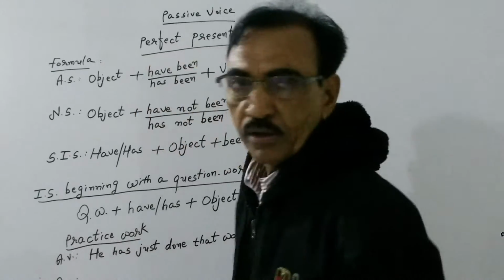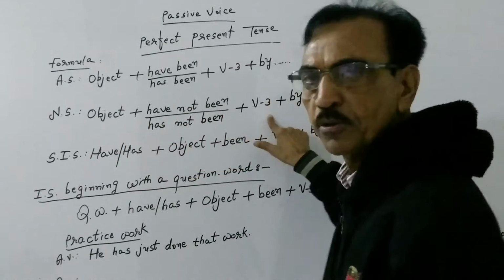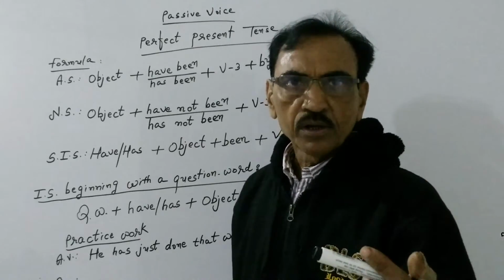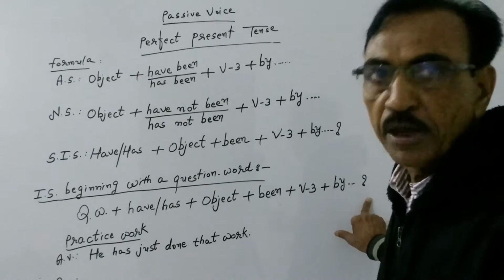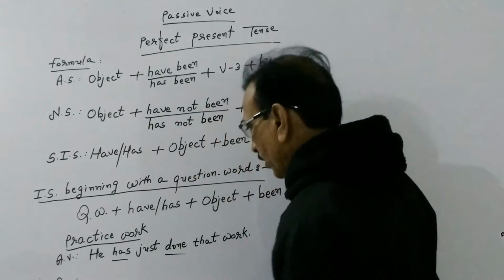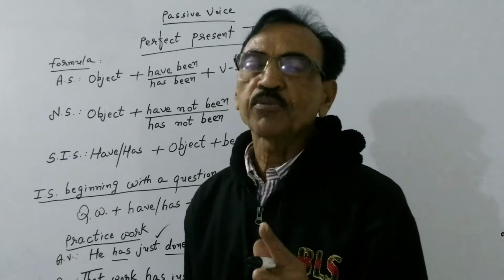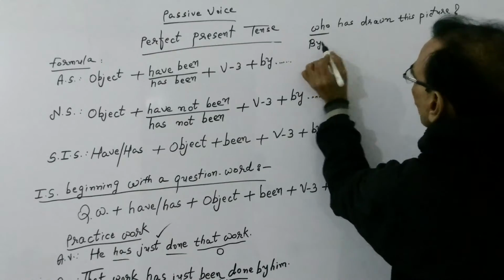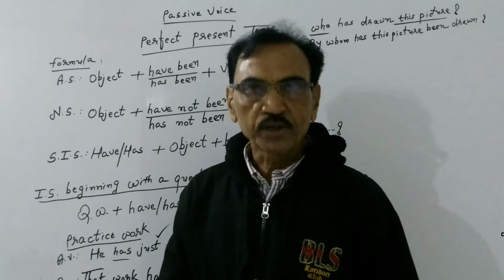Tutorial - 34: Passive Voice of Perfect Present Tense for English Speaking for CAT IELTS Govt Exams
Never Miss Any Episode...

Are you one of those who want to learn English in toto through English Speaking Online? Here we have variety of methods to enrich your English through “English Speaking Online Course”. Many of you may be earnestly willing to improvise spoken English through Spoken English Online Course”. But at this stage, we would suggest you to enrich your English Grammar by watching our “English Grammar Online Course”. Friends, You all know very well that speaking English has become the status symbol but no need to hurry and worry. We expect you all to first watch our “English Course for Beginners” as well as enjoy watching English grammar tutorials. We have a lot of English speaking tips that will certainly help you learn English grammar easily and systematically We suggest you to enrich your vocabulary and at the same time we advise you to learn as many phrasal verbs, idioms & proverbs as possible. If you have basic knowledge of English, you can boost up your confidence by watching and learning English in 30 days. Some slow movers may learn English in 60 days. Friends, Success are a journey and not a destination. So we have framed a separate English improvement course for all and a thoughtfully designed English speaking course for housewives. At the top of all, we have also other avenues such as English preparation for probationary officers and bank clerks as well as English preparation for govt exams. We have decided to accord TOP PRIORITY to those who wish to have GPSC and UPSC Study material. How can we forget those who are working in corporate offices? We have everything special for them through our English Speaking Course for corporate offices. Folks, Note down specially that we have a talented, experienced and dedicated team comprising Vipin Raval, Rikhil Jain and many others. Hi, You… You naughty chap! Sorry you are a good Chap. Why are you crying? Good Children do not cry but learn English. Enjoy watching English Tutorials for Children and start smiling. Don’t forget listening to English Rhymes for Children, English Songs and English Videos that will assist you to improve your Spoken English. We feel extremely elated to say that we have taken a lot of pains while launching our English Speaking Practice & English Speaking Course in Hindi. Do you wish to download English tutorials in Hindi? Yeah, you can also download English Speaking Course in Hindi Full Version or English Speaking Course Full Video CD.